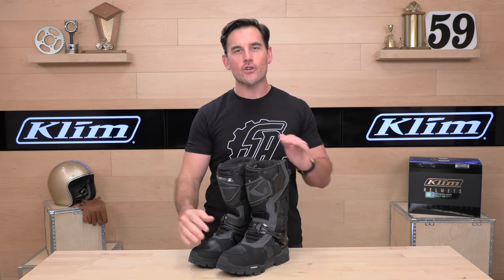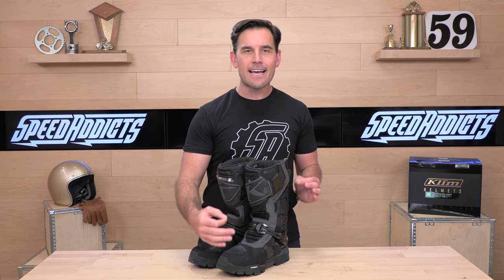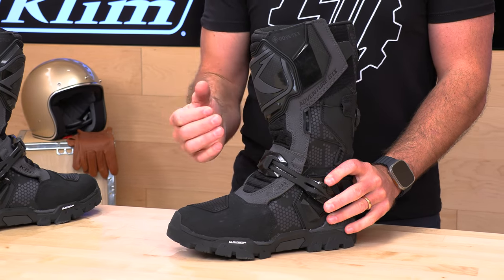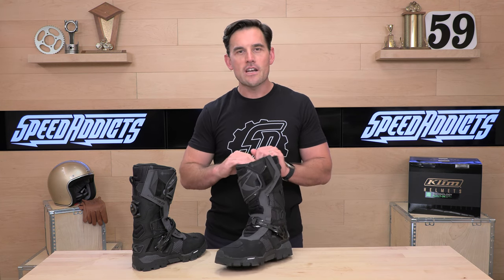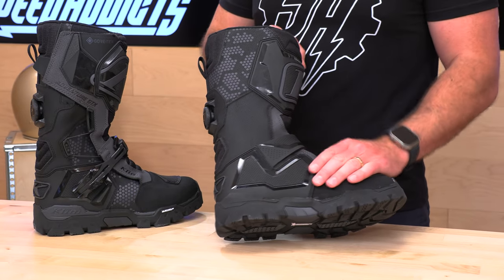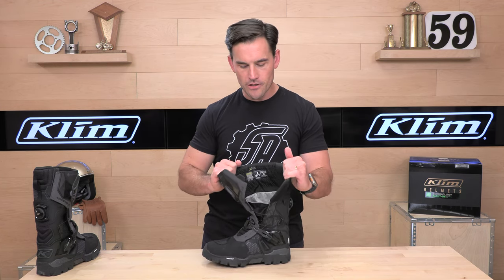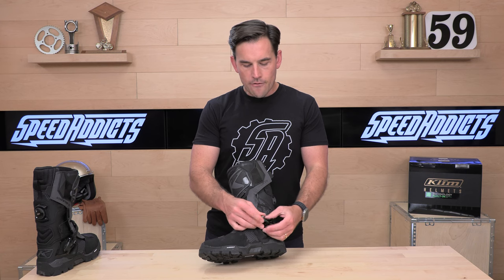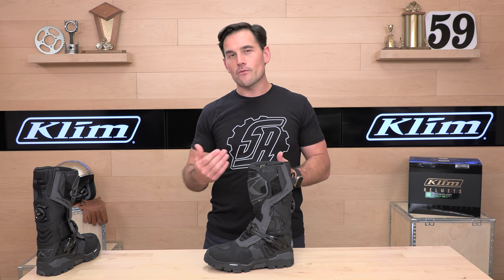Klim Adventure GTX Boots Review at SpeedAddicts.com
KLIM ADVENTURE GTX BOOTS - AVAILABLE NOW AT SPEEDADDICTS.COM

Adventure touring requires a fine balance between riding protection, weather protection and walking comfort. The Adventure GTX boots are engineered from rugged materials, using an intuitive design to bring comfort, durability and ease of use to any adventure touring ride. Unique feature sets deliver unrestrictive support tailored for long distances, without eliminating important walking comfort for visiting your destination.